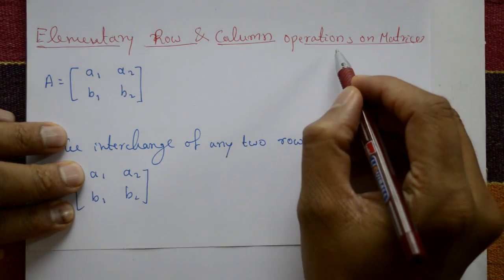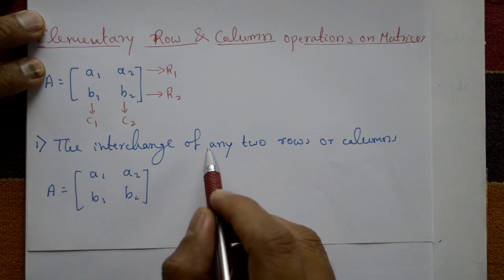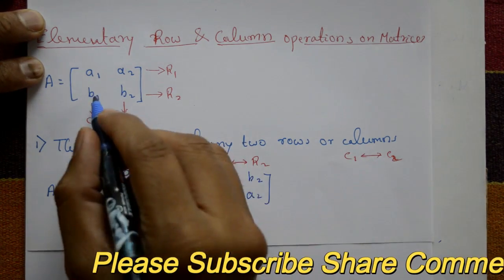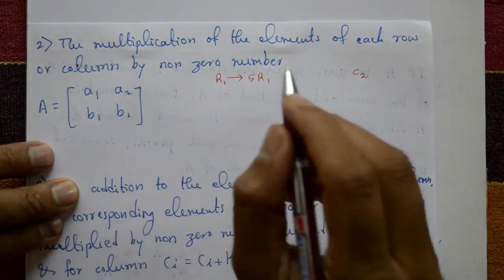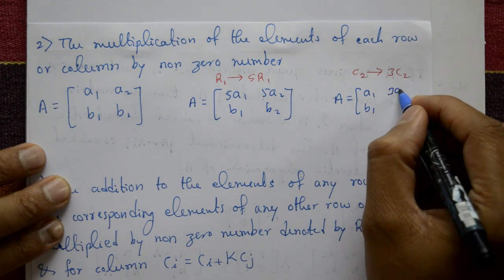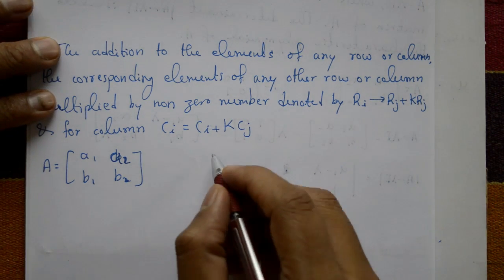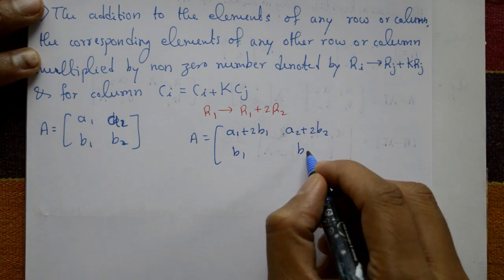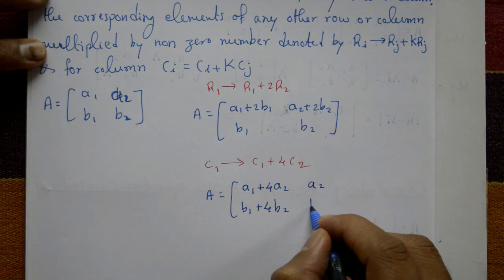Elementary row & column operation on matrices rules and regulations simple steps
In this video explaining Elementary row and column operation method. In this method using row and column operations. Elementary row and column operations are operations that can be performed on a matrix to transform it into another matrix that is equivalent in terms of the solutions to systems of linear equations.